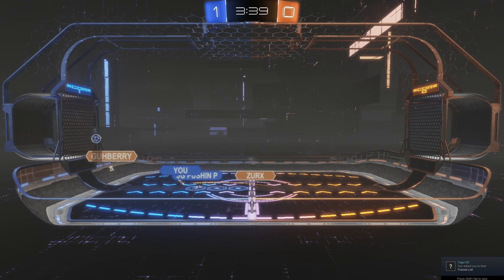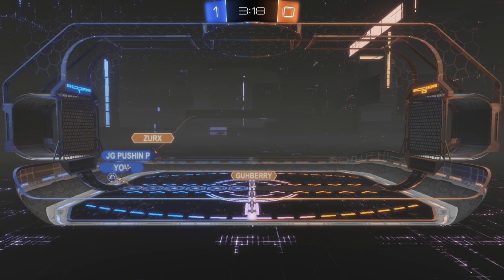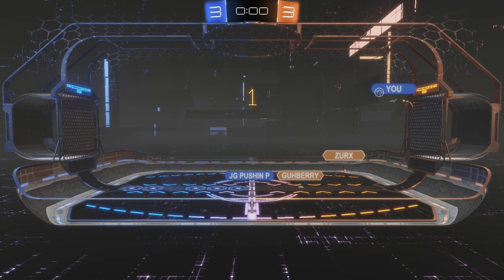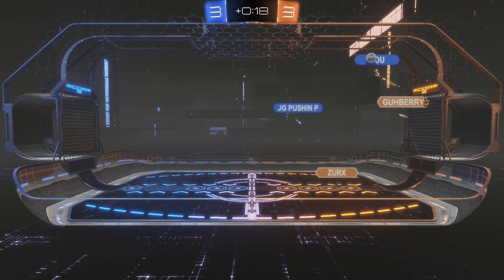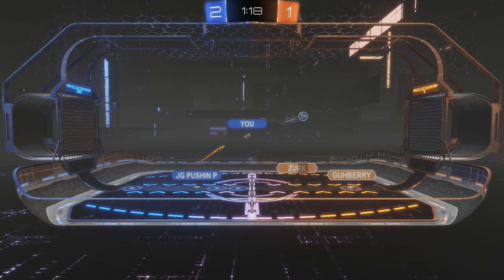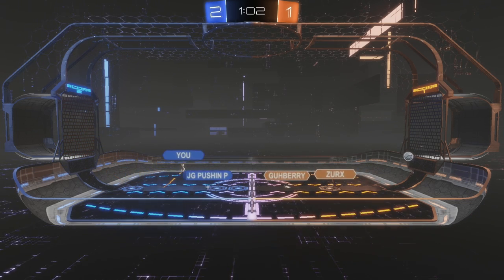We created Sideswipe DROPSHOT before Rocket League did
Camera Settings:
FOV: 110
Distance: 270
Height: 110
Angle: -4
Stiffness: 1